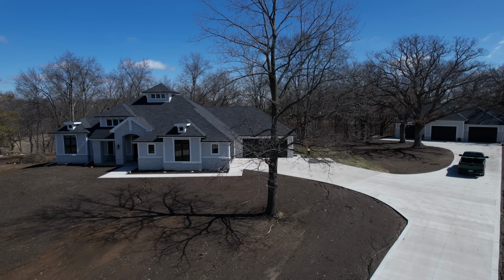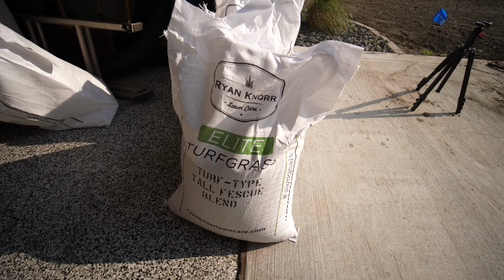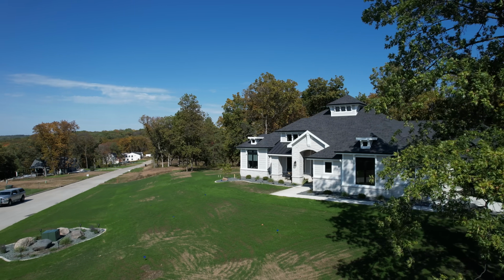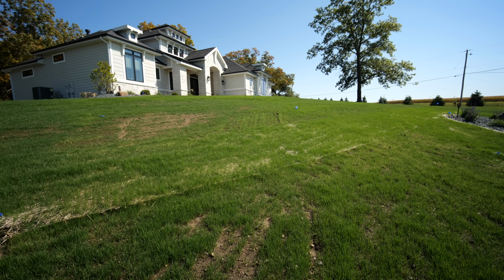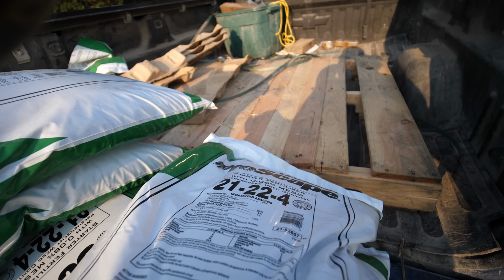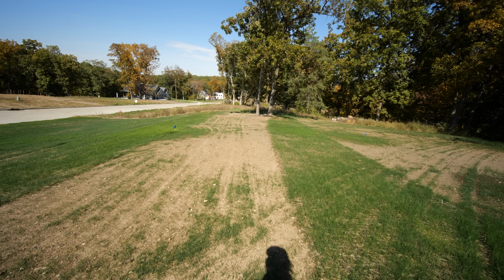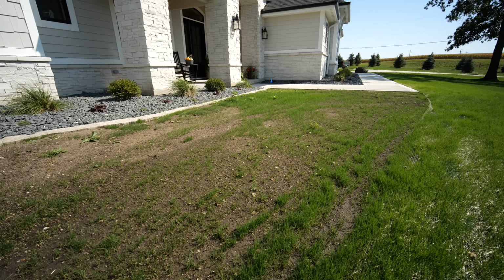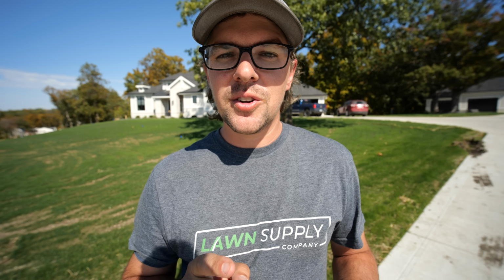Lawn Renovation RESULTS Just 3 Weeks Later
Another lawn renovation complete for 2022!

This 1.5 acre property was seeded just shortly after labor day and we've seen great progress so far.  When it comes to lawn renovations, patience is the name of the game and it takes time for things to fully mature and turn into the lawn you've always wanted. But have no fear, you will get there as you continue to work hard and implement a great yearly program.

Starter Fertilizer with Weed Preventer

LAWN LEVELING? Ryan Knorr Lawn Care and Landzie have partnered for a new lawn leveling tool

LOVE Lawn Stripes?

Listening to music and mowing? Protect your HEARING

(New Property, My Music, Vlogs, etc)

MB01DDMM220SSK6